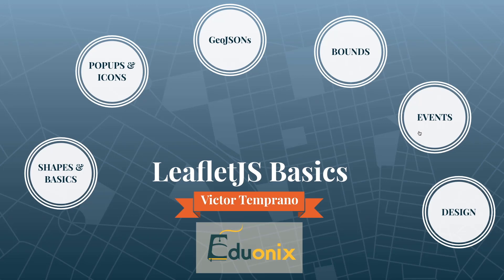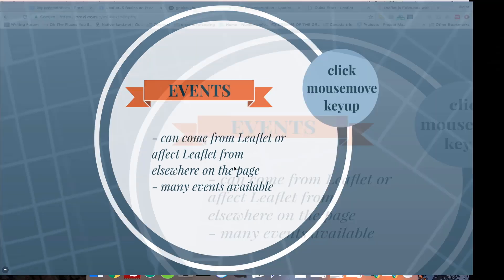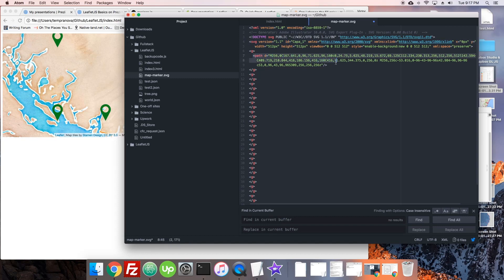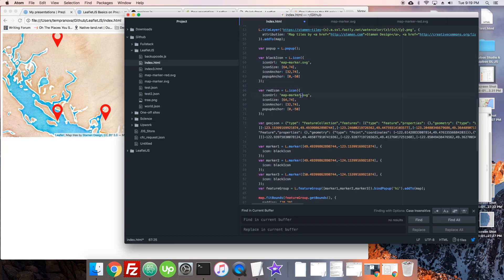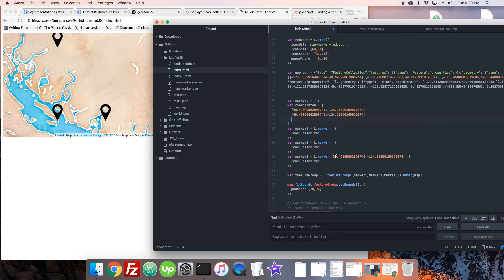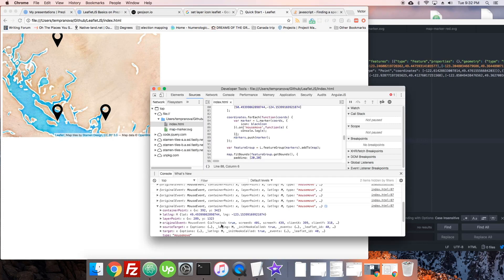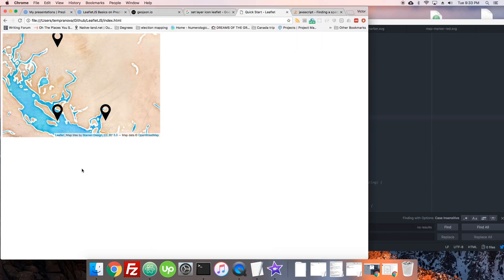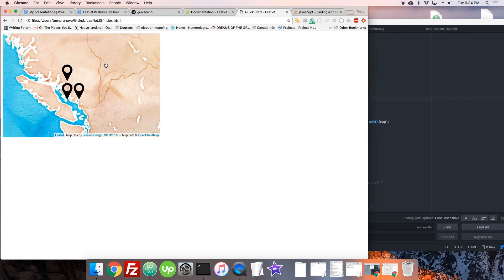Introduction To Leaflet JS | Events | Part 5 | Eduonix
Welcome back to a fresh new class of 'Leaflet JS.' Today we will look into 'Events.'  They are related to the User Interaction part of the map. In this video, we will learn all about these events and how to handle them. In the next video, we will be continuing with the same topic. Till then, enjoy this class. Happy Learning.

Get instant access to this entire course along with certification